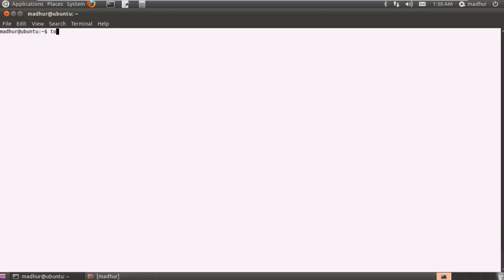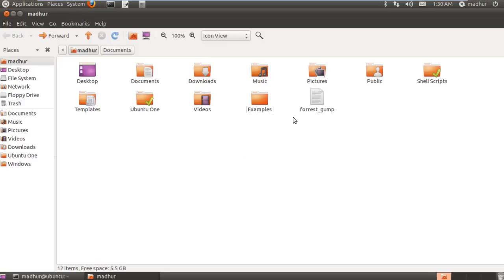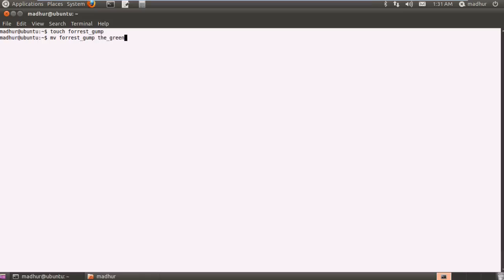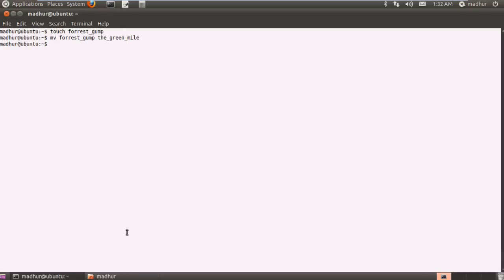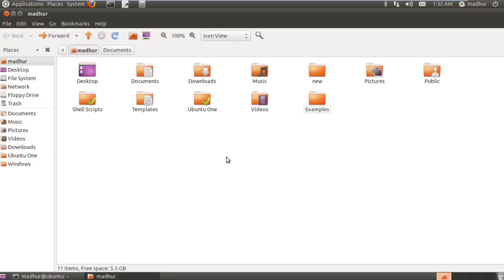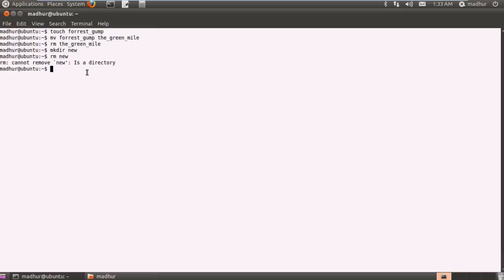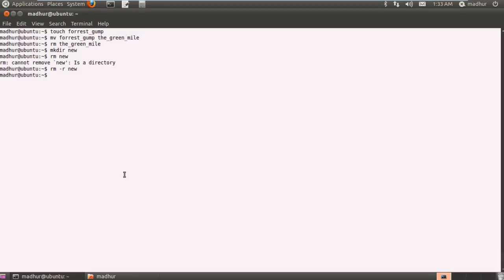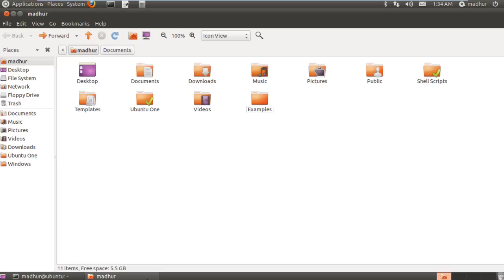Shell Scripting Tutorial-6: Rename & Delete Files & Directories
In this tutorial you'll learn to rename files using 'mv' command and you'll also learn to delete files and directories using 'rm' and 'rmdir'